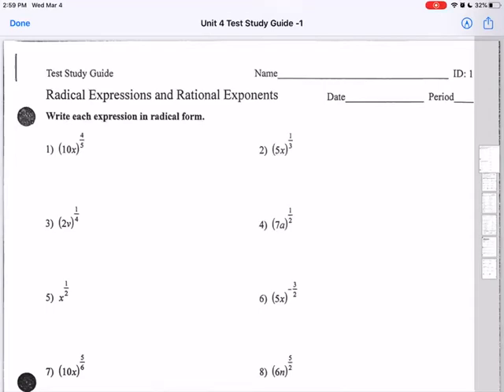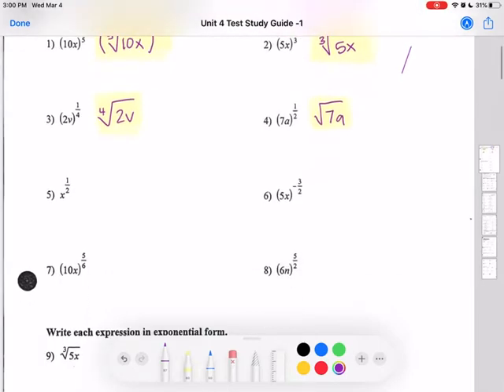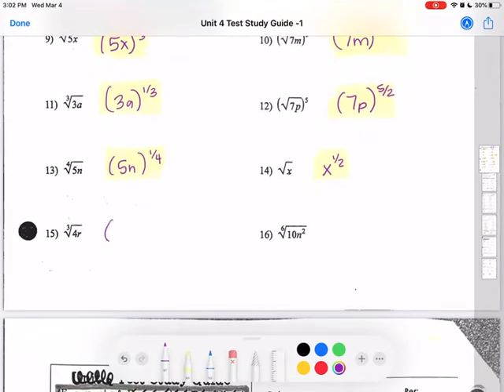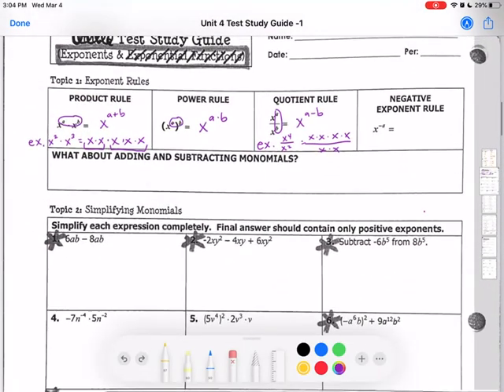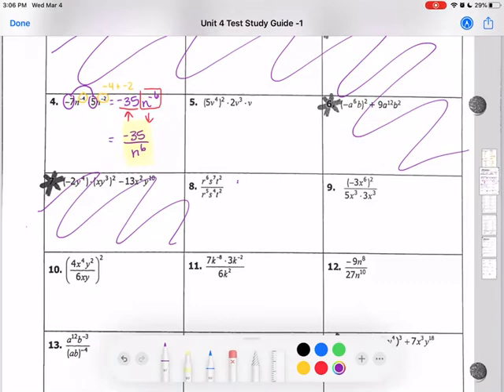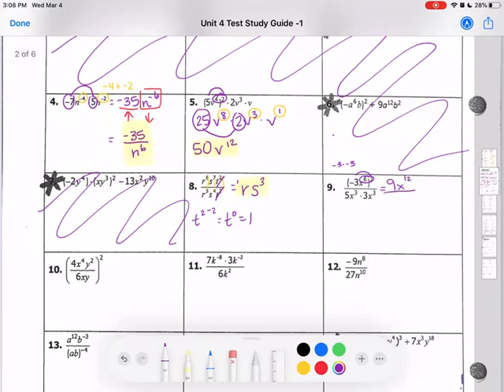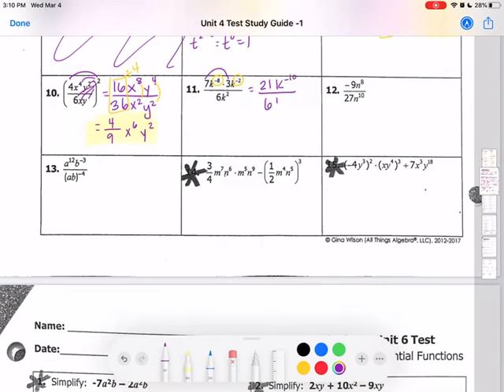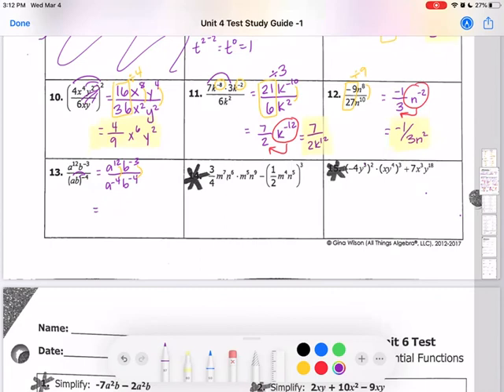Unit 4 Test Review Part 1